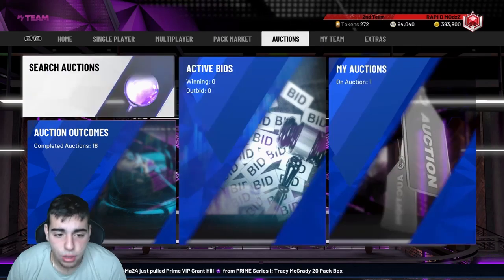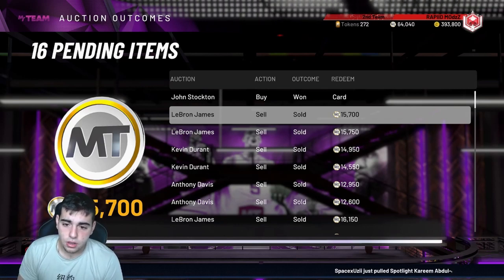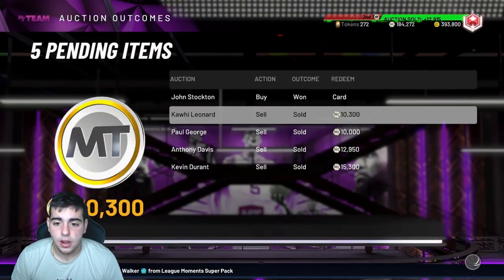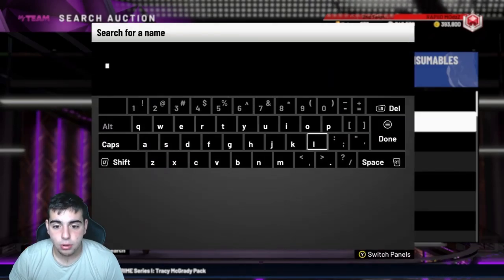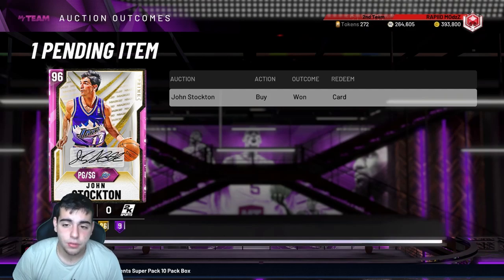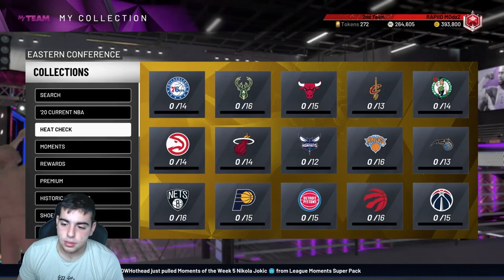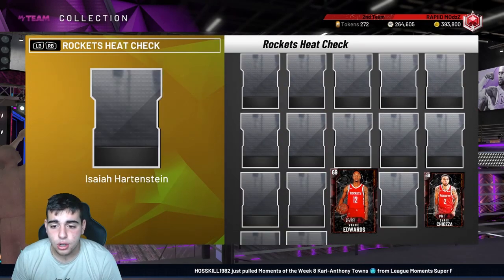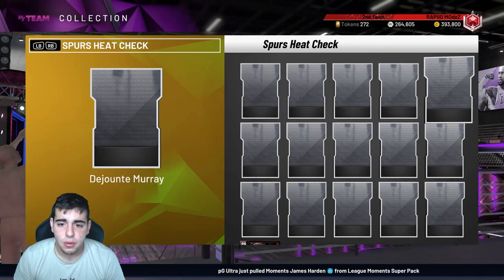HOW I MADE OVER 200,000 MT! AFTERMATH OF THE MARKET CRASH! | NBA 2K20 MY TEAM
Ihope you guys all enjoyed the video!! You guys can also show support by following me on all platforms such as.

*TAGS*
NBA 2K20